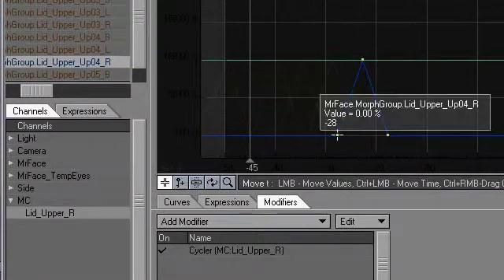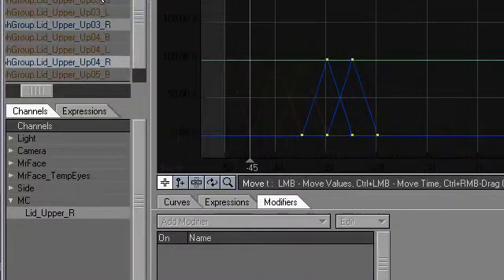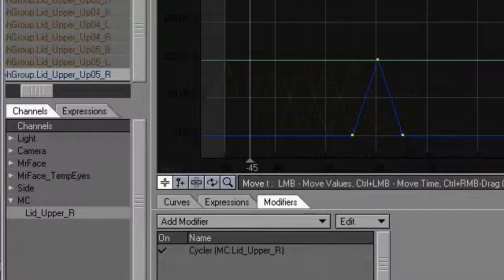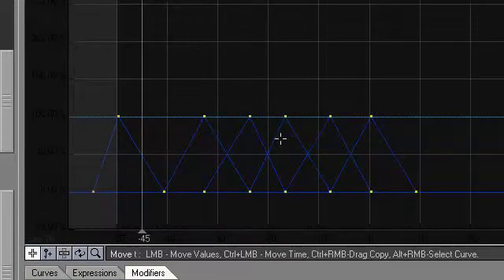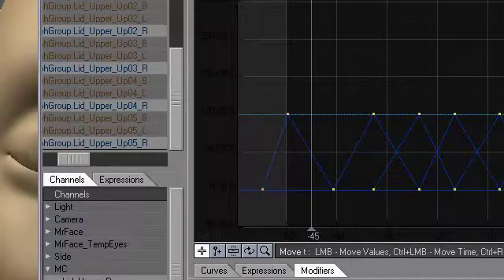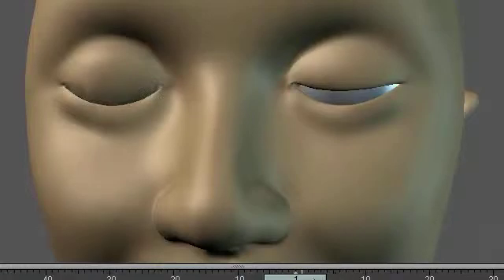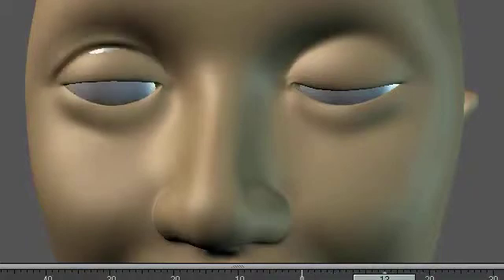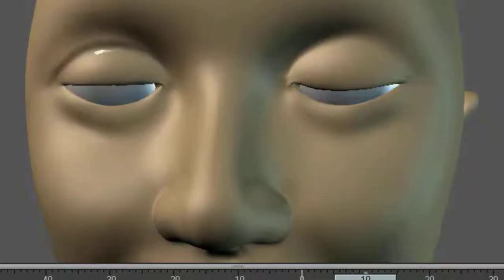Non-Linear Morphs Part 3 of 3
How to assemble a non-linear morph rig in Lightwave